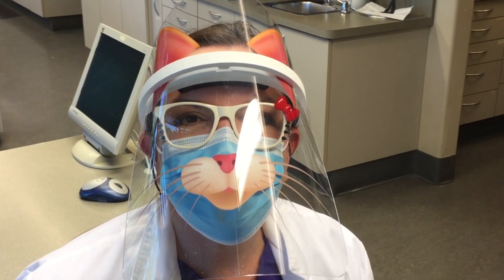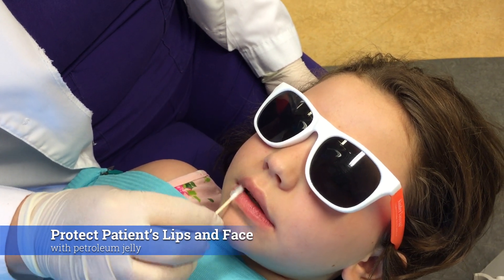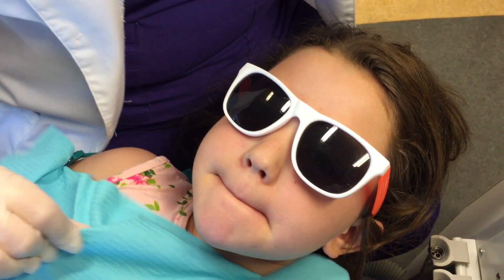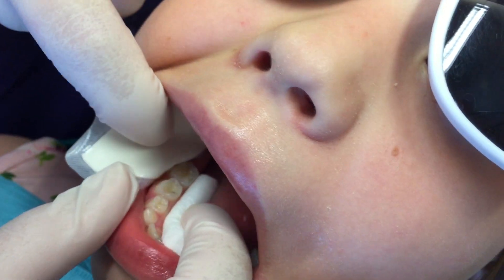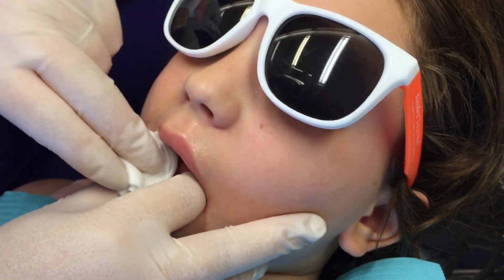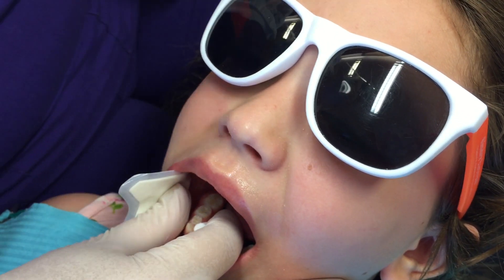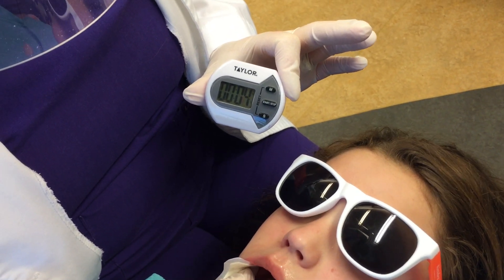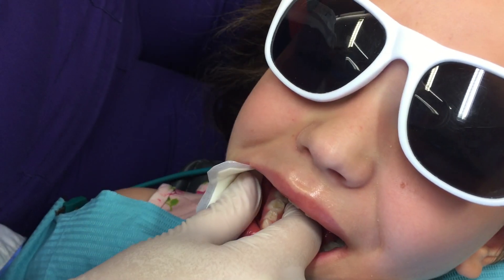Application of Silver Diamine Fluoride (SDF) without Aerosols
Watch Dr. Jeanette MacLean demonstrate a non-aerosol application option for silver diamine fluoride (SDF).  This approach is advantageous for clinical situations where the practitioner wants or needs to avoid using the air/water syringe.  This option is beneficial in emergent/urgent care and phased reopening of dental practices related to COVID-19, as a means of delaying or avoiding procedures that generate aerosol.  Applying SDF without aerosols will also reduce the amount of protective personal equipment (PPE) necessary, from airborne to droplet precautions.  This approach would also be beneficial for clinical scenarios with limited equipment and resources, like electricity, suction/vacuum systems, and/or compressors. SDF is a topical antimicrobial and remineralizing treatment for caries (tooth decay) and hypersensitivity. For more information on this treatment, and other non-invasive dental treatments, please check out our other YouTube tutorials, visit our or check out one of Dr. MacLean's on demand or live CE courses.